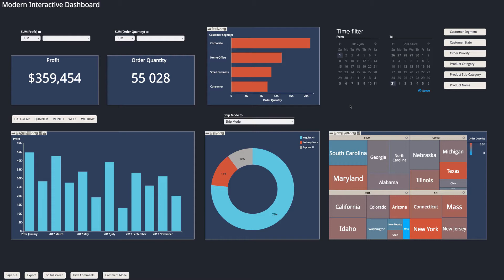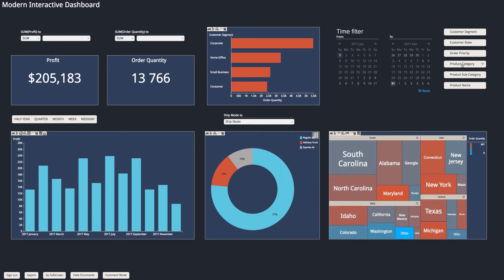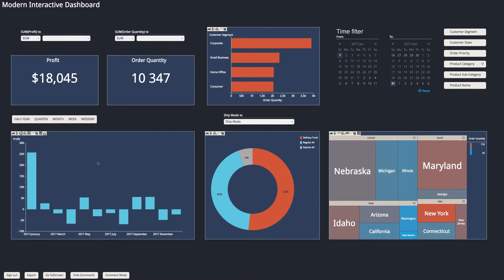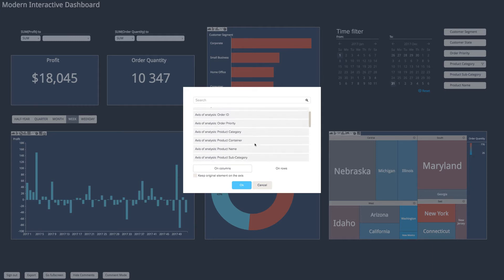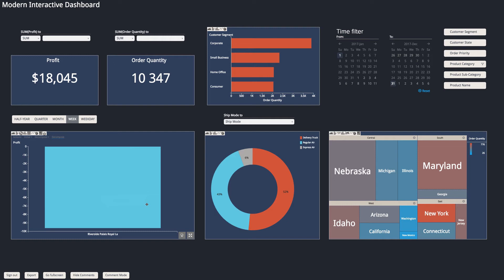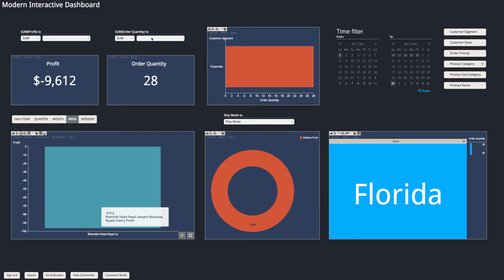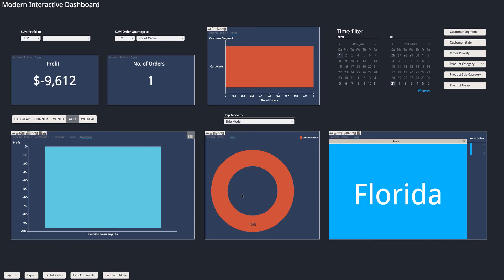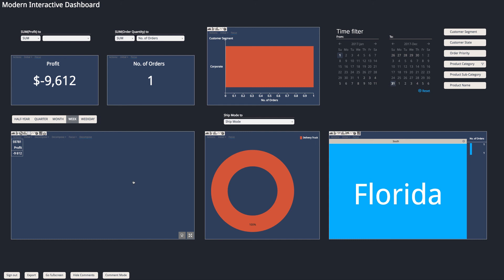The Modern BI Dashboard | BI For Beginners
We take a look at the power of the modern interactive Business Intelligence dashboard and see how advanced interactivity options you get with some BI tools let you really drill down into your data, ask questions on the fly and get answers back in real time.  Allowing you to really understand your data and see how your business is performing.

For more information about Vitamin BI, the consultancy and its services, please visit us